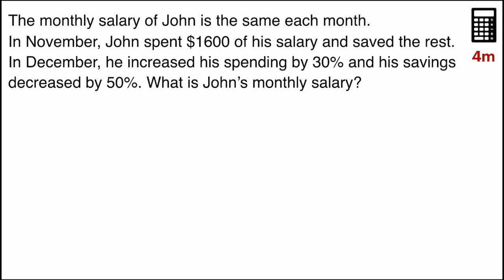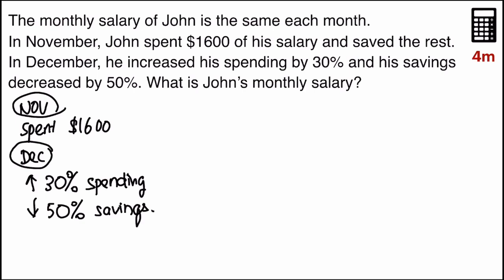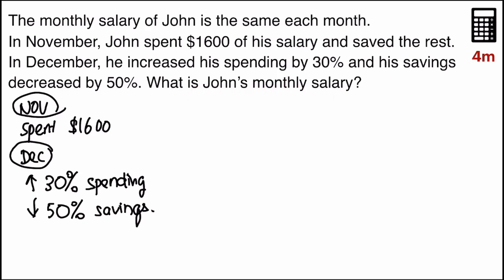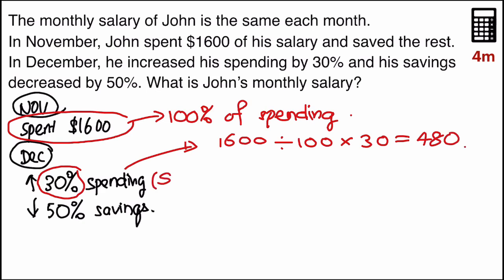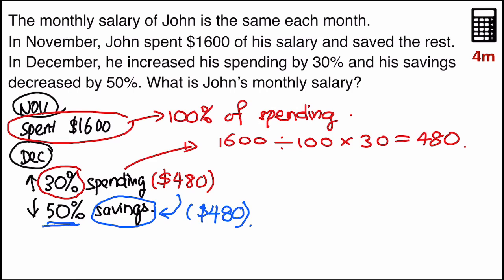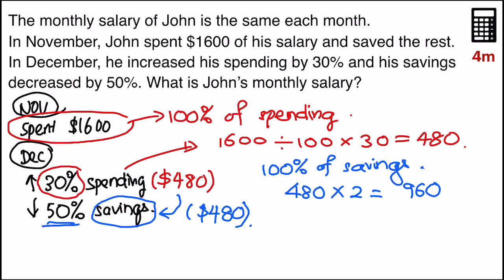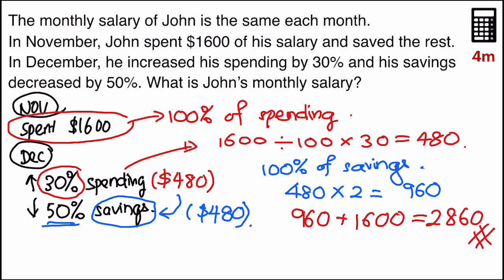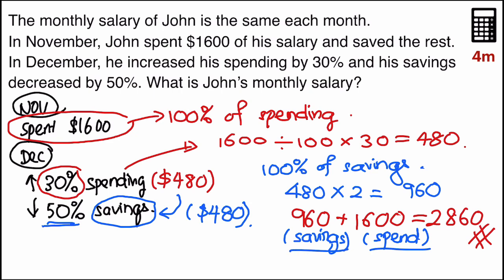P5/P6 Percentage Word Problems (2)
Concept: Percentage increase/decrease